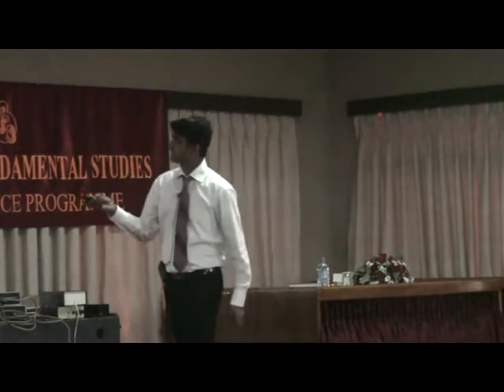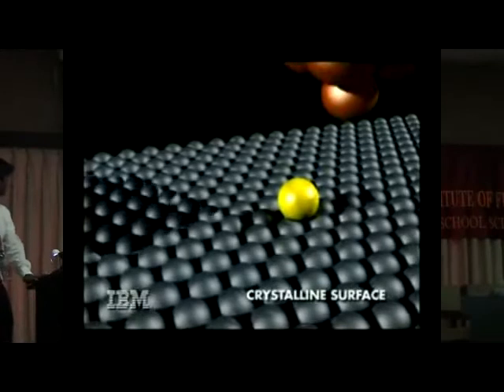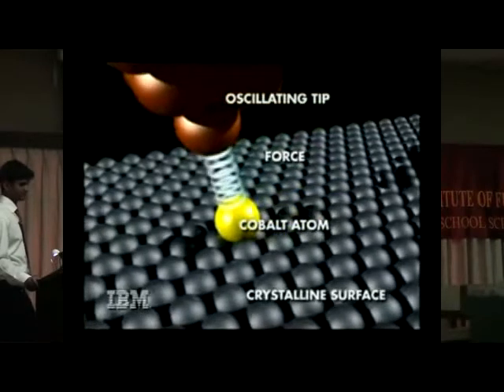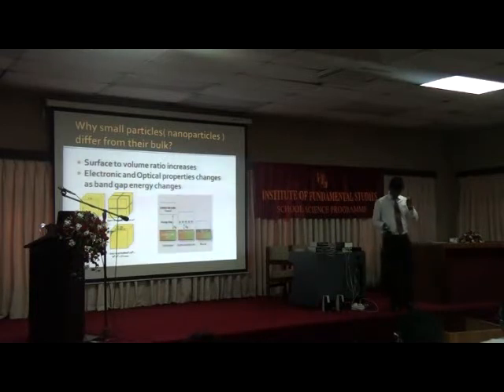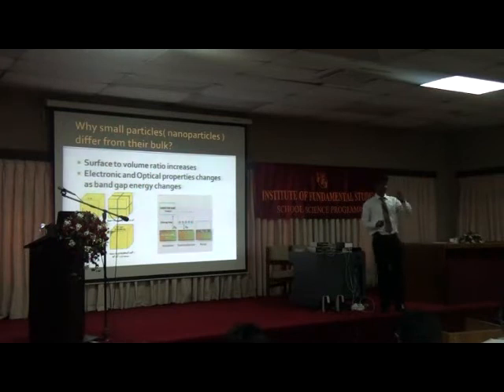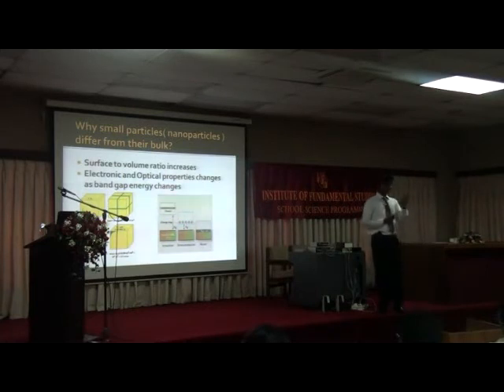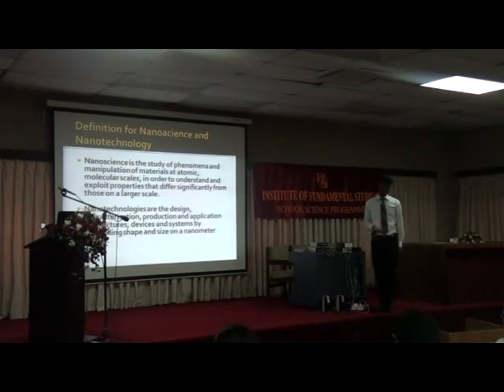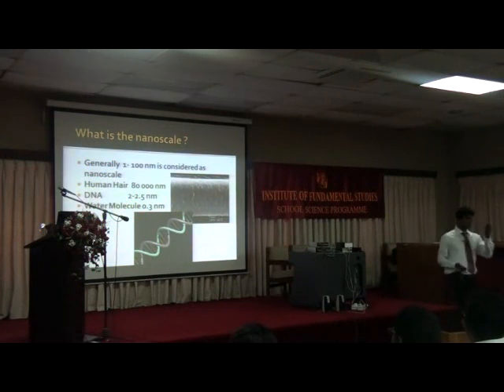Nanotechnology for a Better Future.Part 2 - Mr. J.Akilavasan - SSP2011 - IFSlk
A valuable lecture delivered by Mr. J. Akilavasan, Research Assistant, IFS. this is part 2 of 4